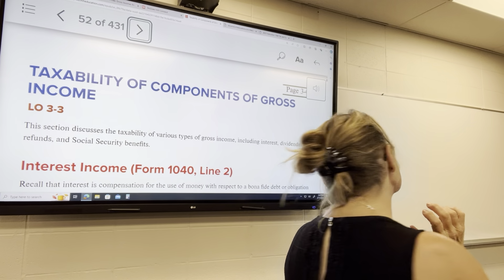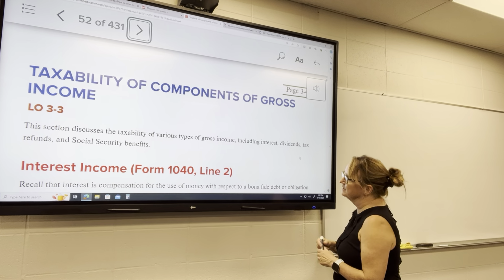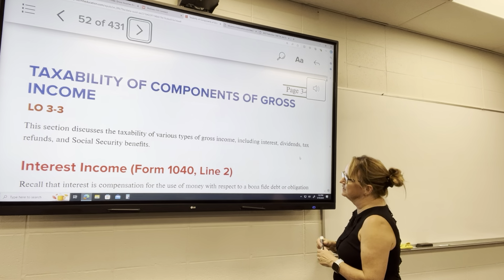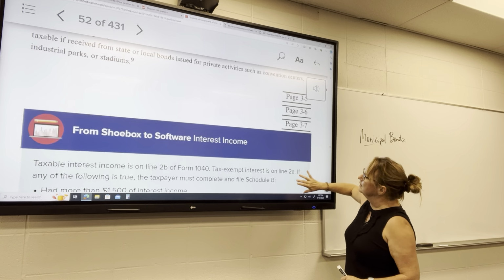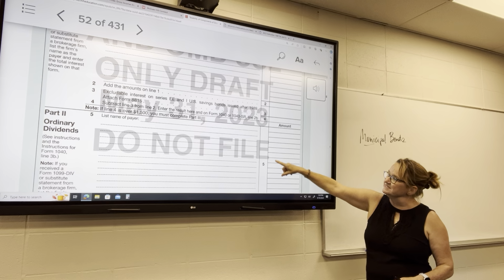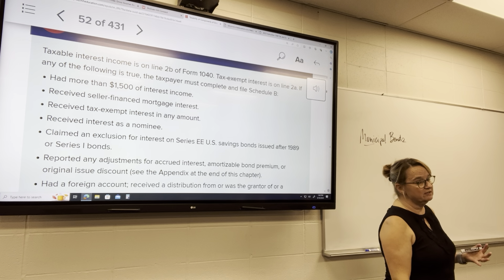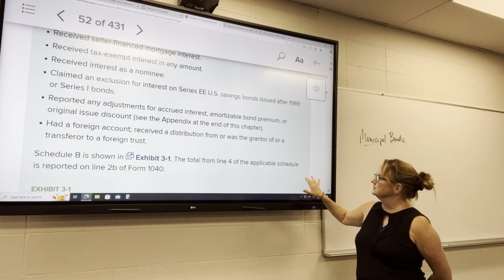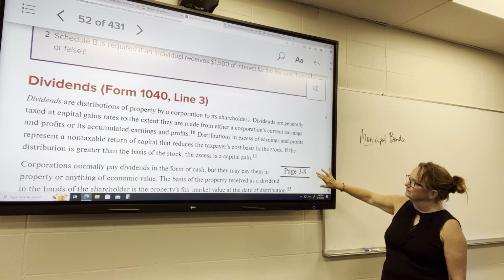Income tax accounting, fall 2024, chapter 3, LO 3–3, components of income, interest income